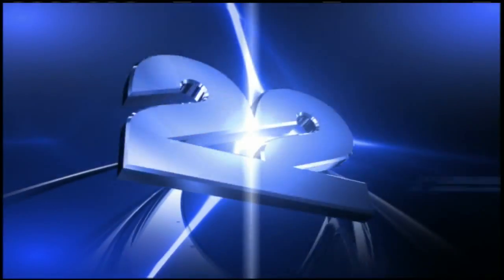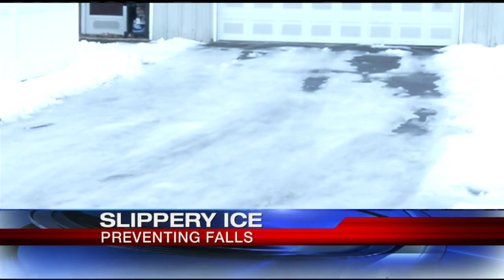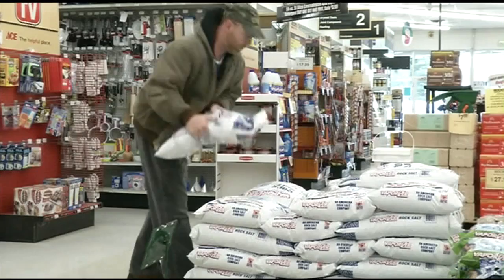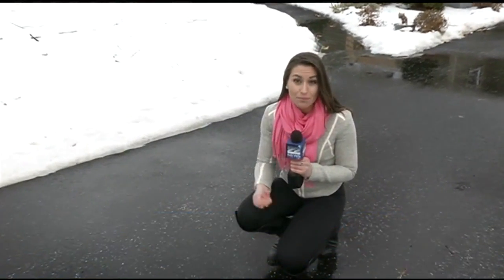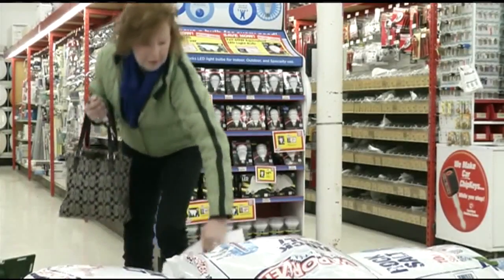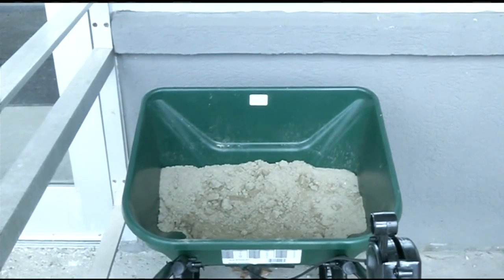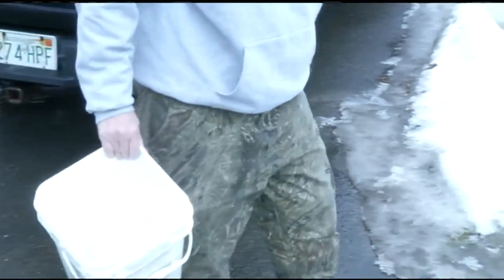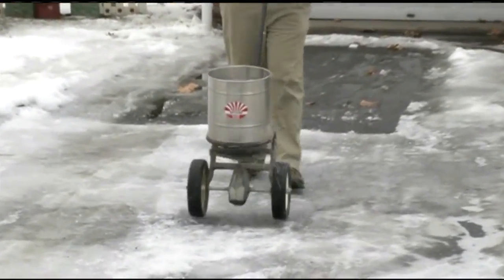How different ice melts and rock salts work around your home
Driveways and sidewalks were slippery this weekend in WMass. 22News discovers what products can help melt the ice around your home.